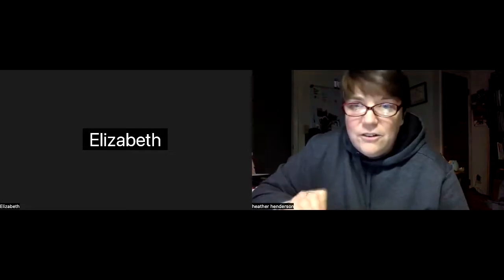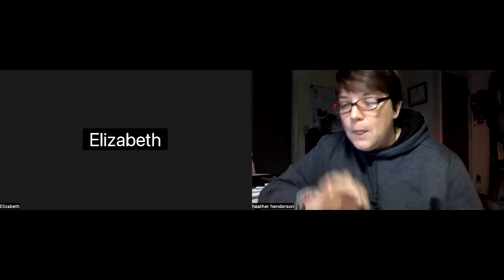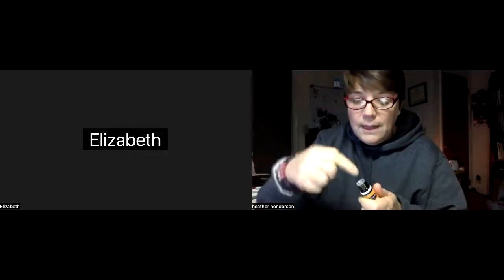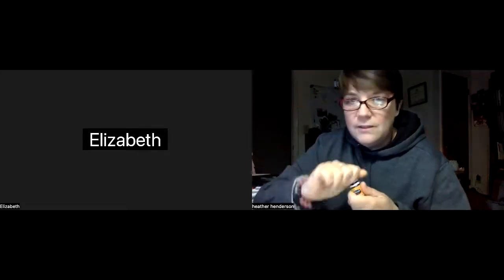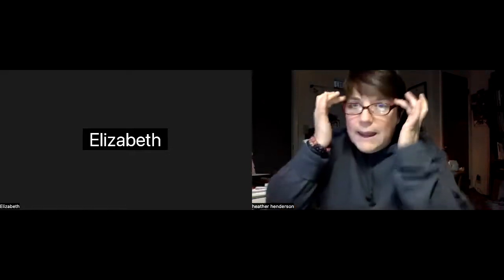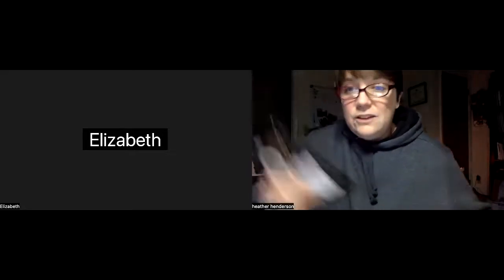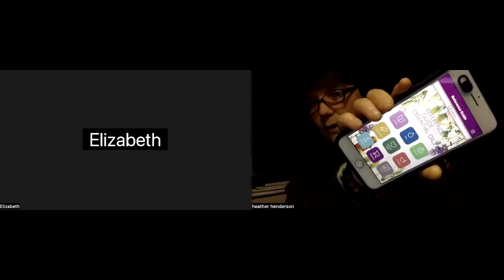Crash Course in Essential Oils-liz's group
goto our event tab to place orders.